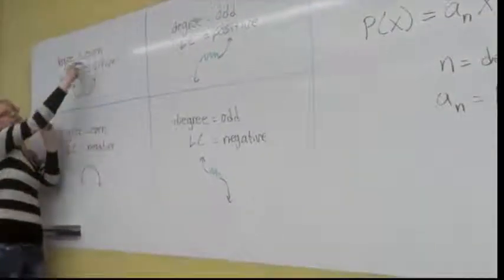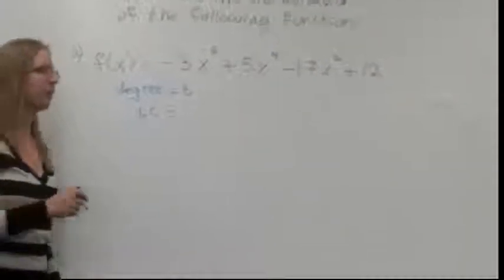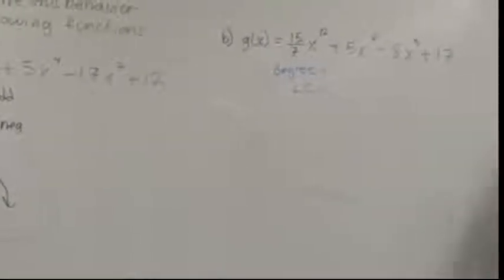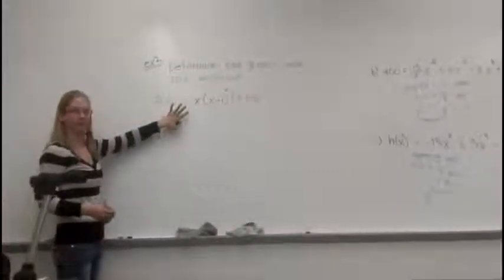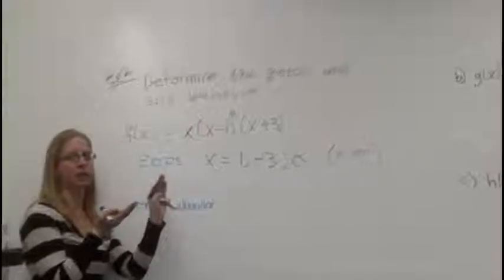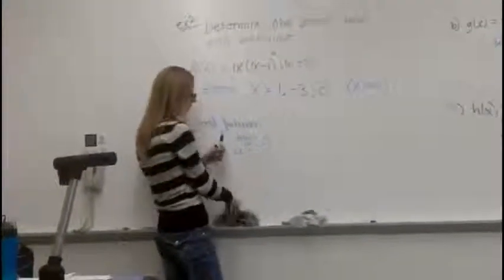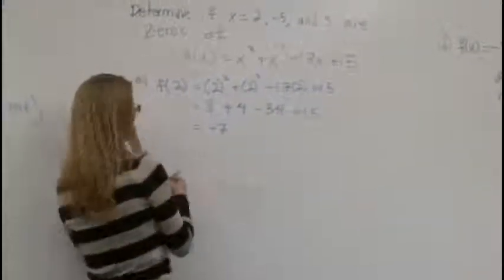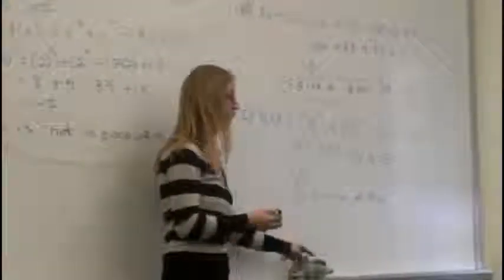End Behavior of Polynomial Functions (4.1) (lecture)